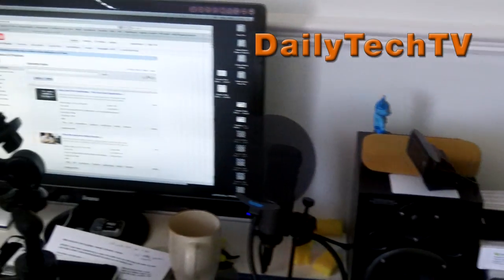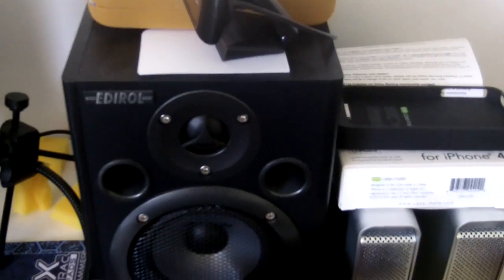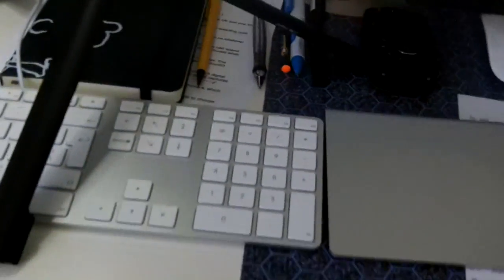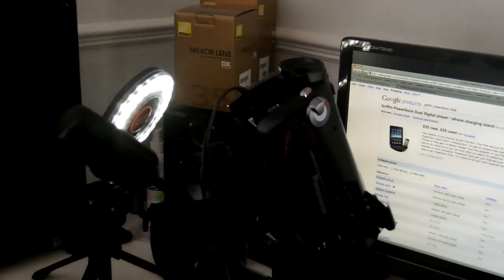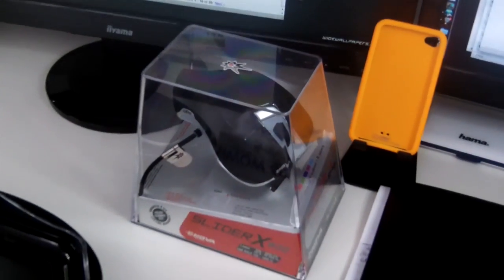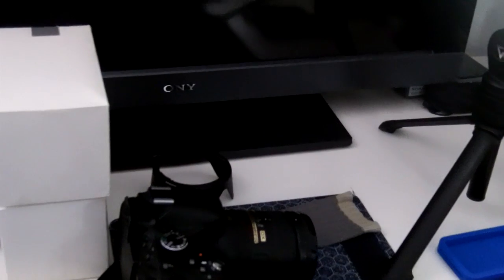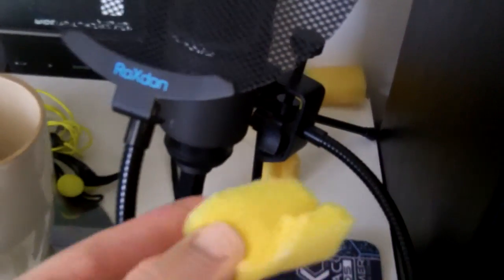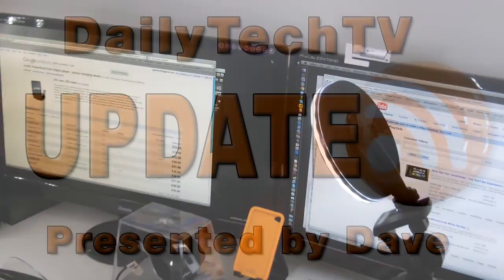Vlog 5th May 2011 - Kodak PlayFULL Day 7 - Desk Tour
Vlog 5th May 2011 - Kodak PlayFULL Day 7... a desk tour in response to viewer requests.

Check the Geekanoids Channel for the full review of the Kodak Playfull.